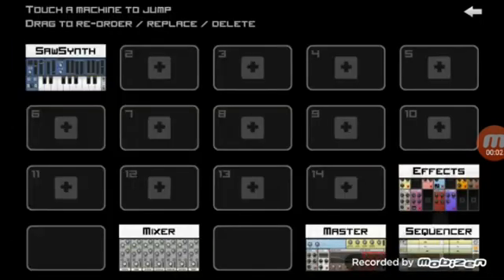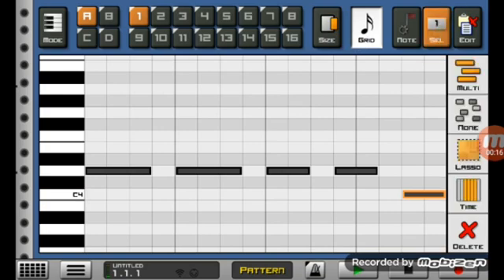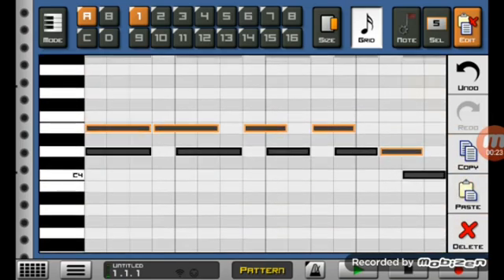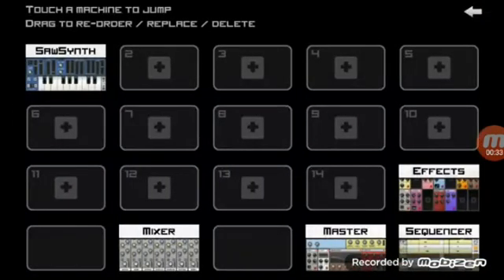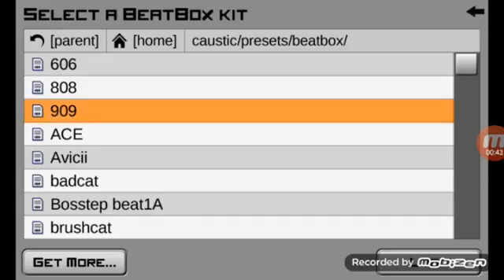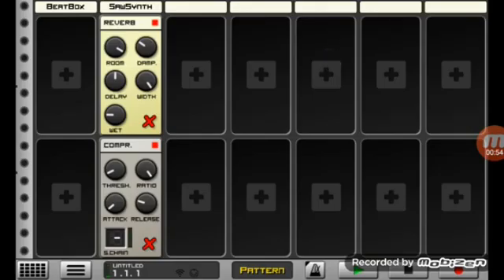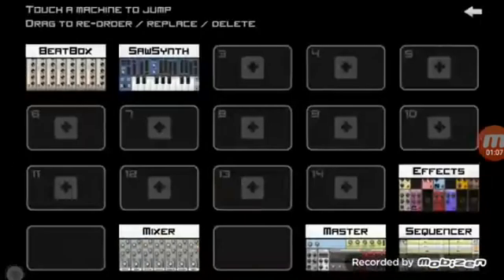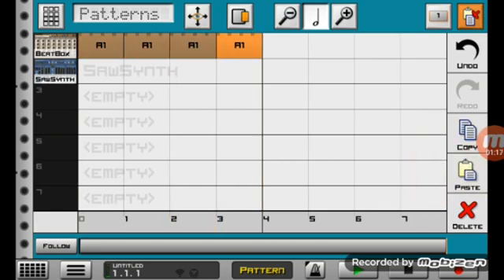Sidechaining in Caustic 3 | Amandrixx Tutorial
Here we have a quick video of a sidechaining in caustic 3 by Amandrixx
I have read and reacted to all your positive comments and noticed you guys are asking for more tutorials.
Thats fine with me. I will do them but they will be queue.